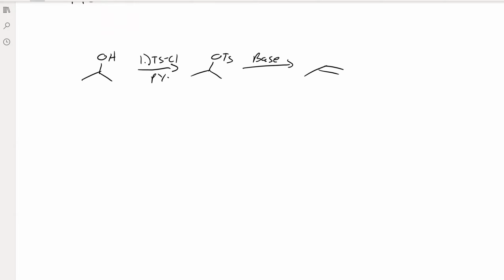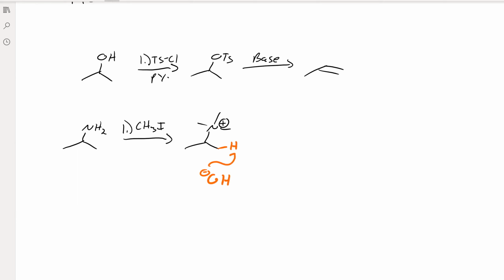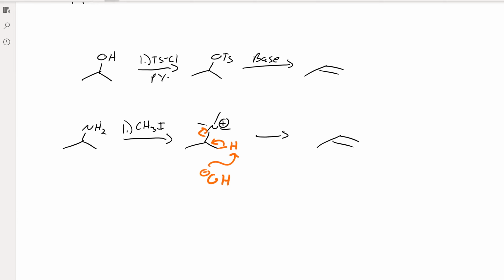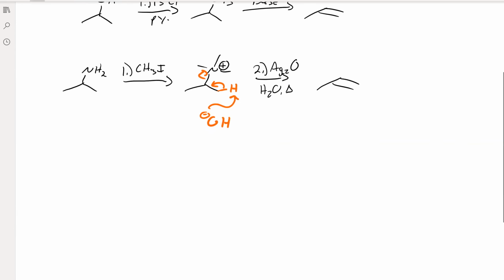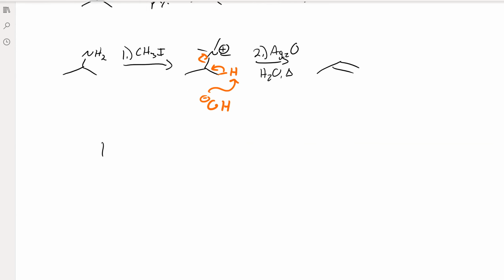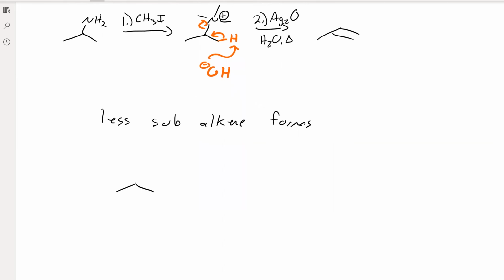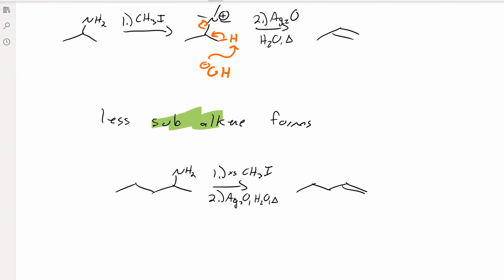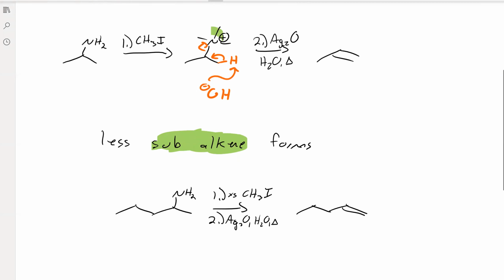CHEM113 20 11 Hofman Elimination